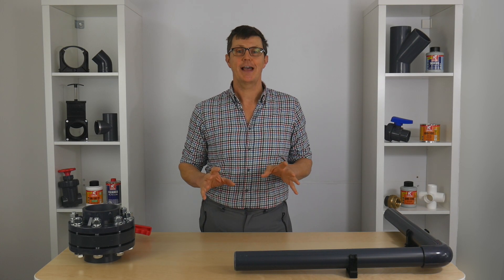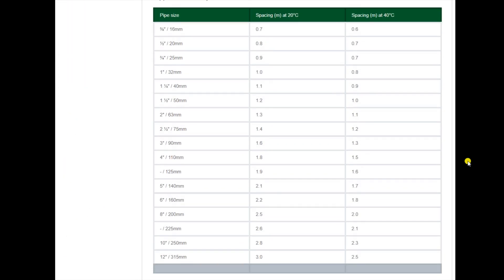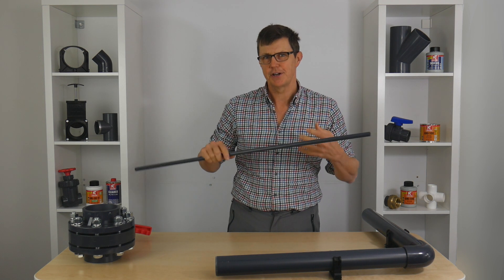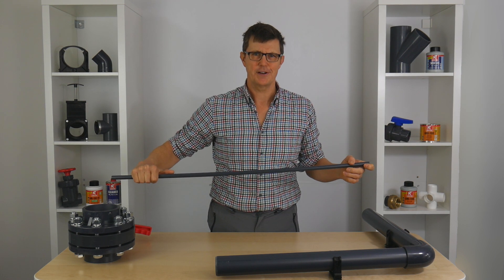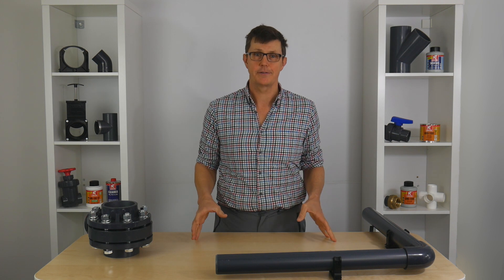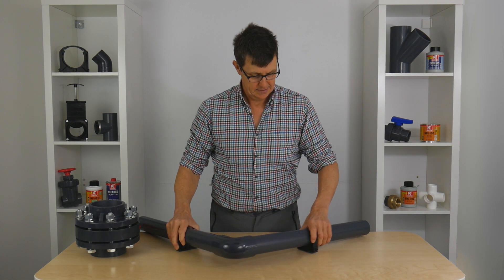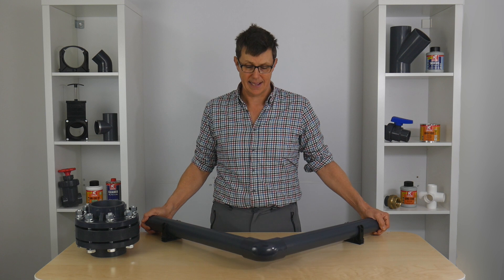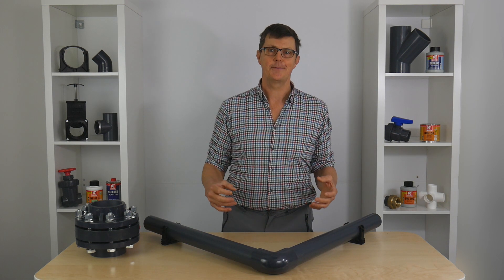How Close Together Do Your Pipe Clips Need to Be?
In this video, Bob explains how to decide the spacing of your pipe clips in your pipe system.